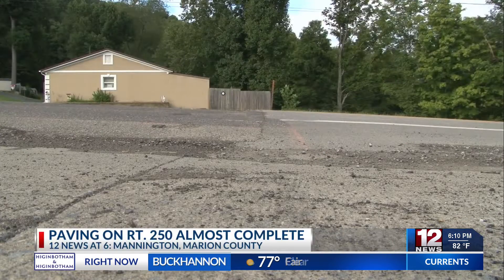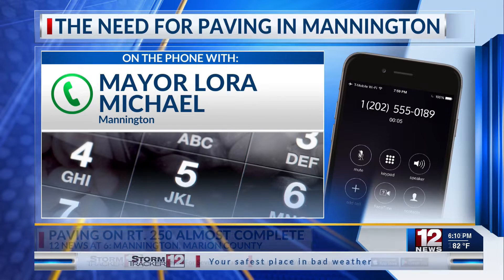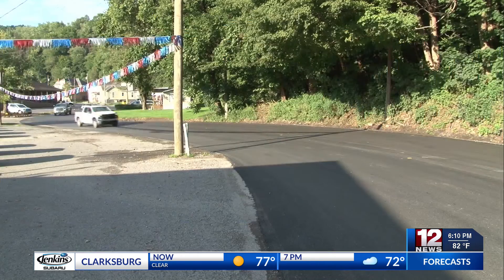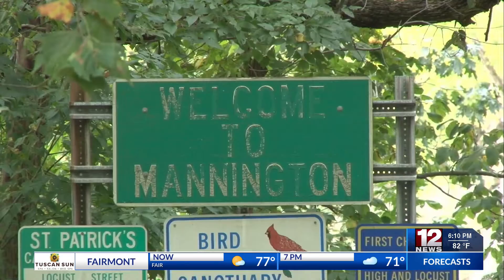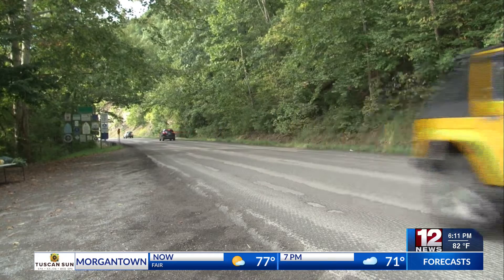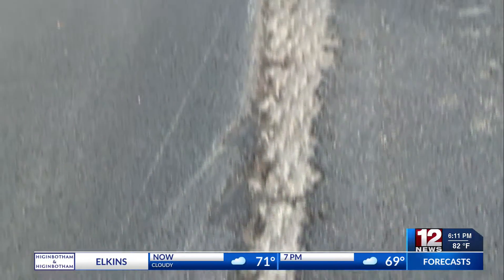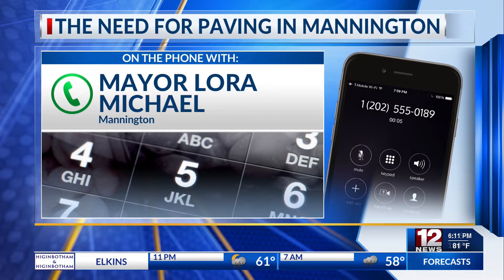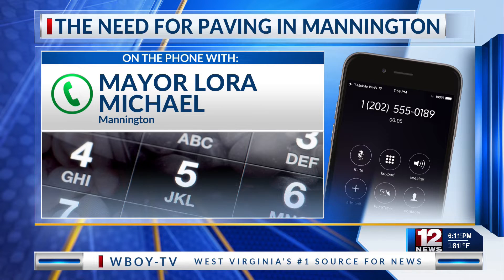Road Patrol: Paving in Mannington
A road paving project in Marion County should be completed soon.